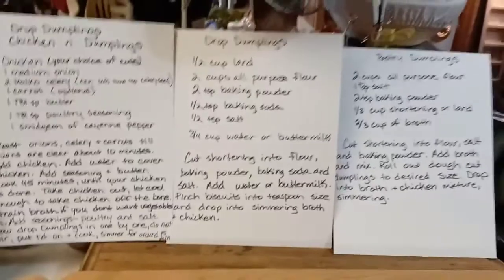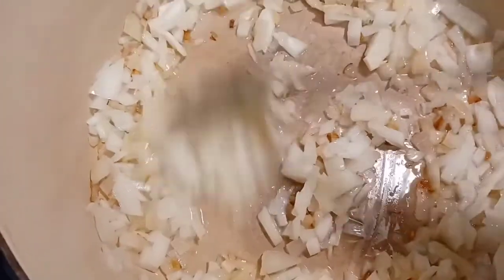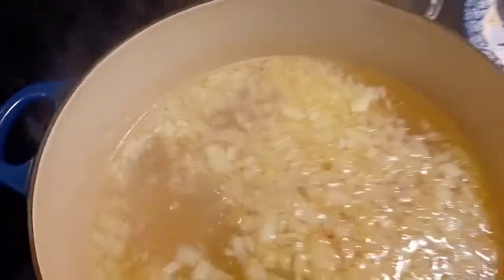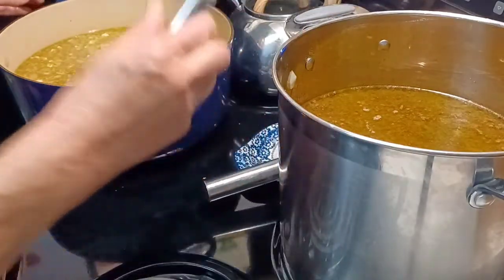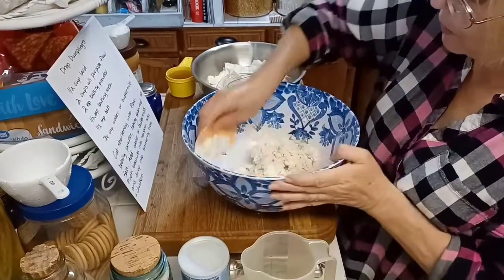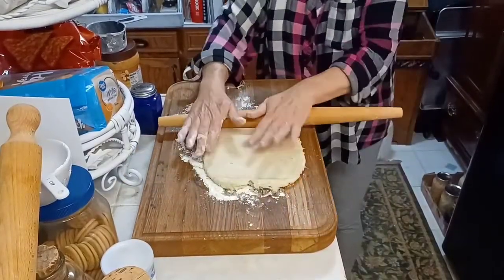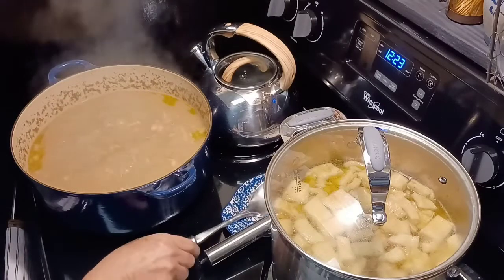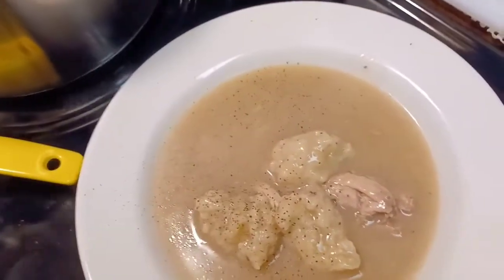How To Make Chicken And Dumplings From Scratch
Chicken And Dumplings are delicious,  economical  and nutritious. They are not hard to make.